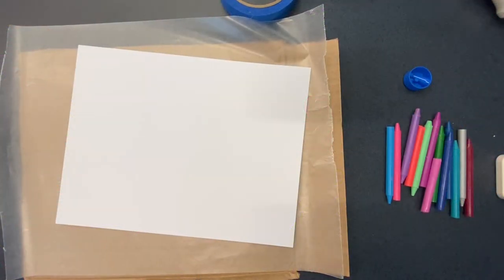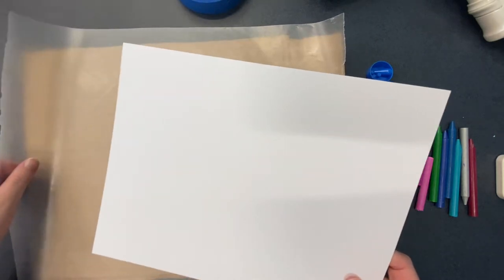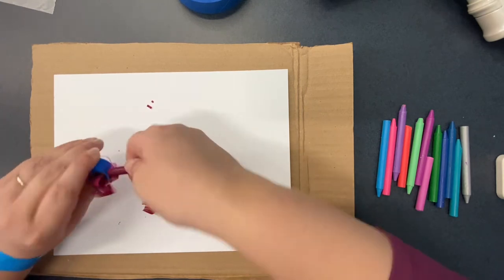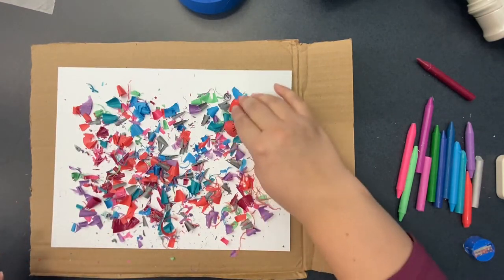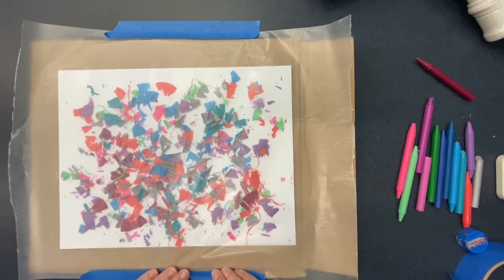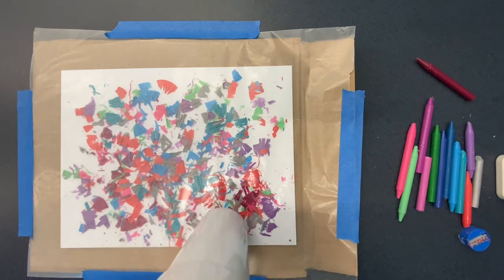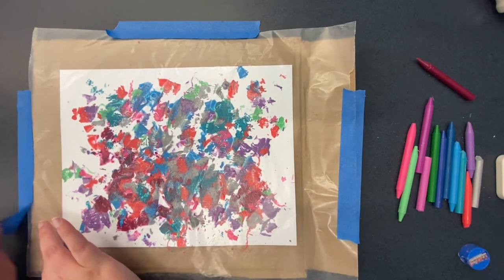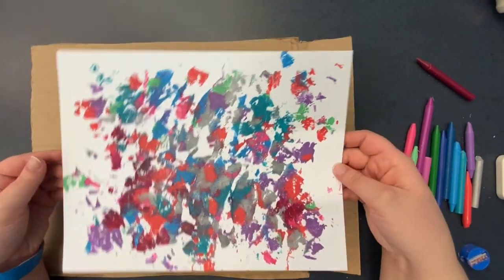National Crayon Day Teen Craft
March 31st is National Crayon Day! We are happy to help you celebrate :)